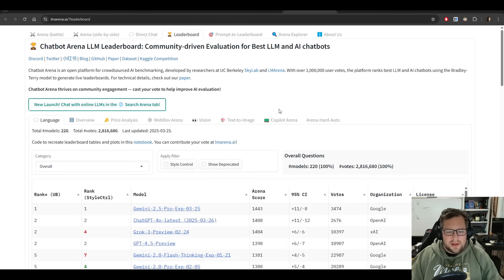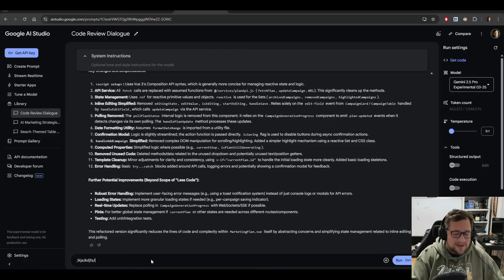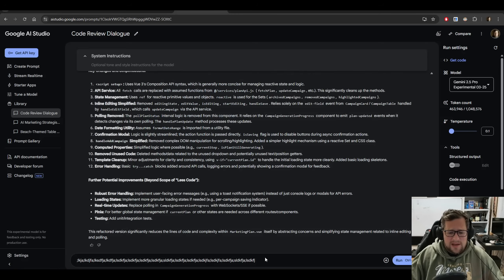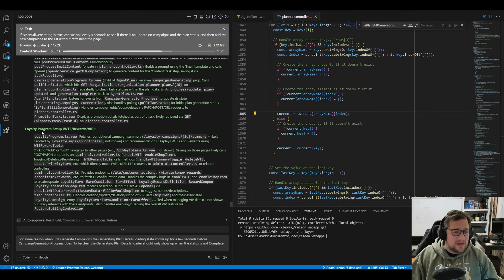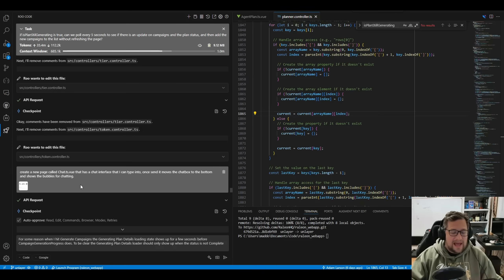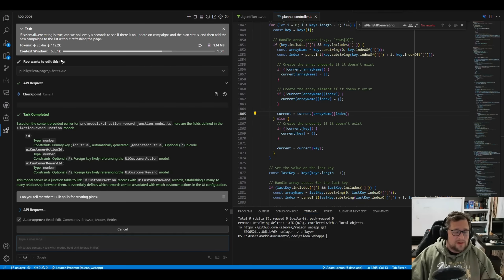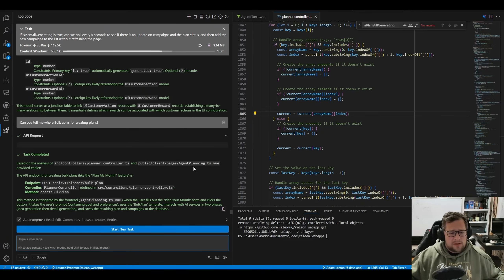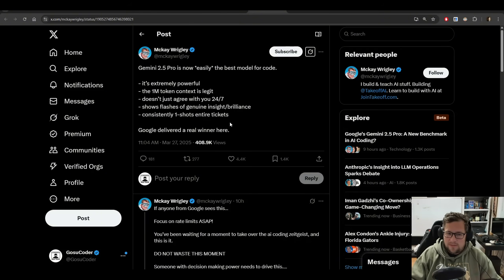Testing Gemini 2.5 Pro's MASSIVE context window until it BREAKS!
Google Gemini 2.5 Pro has a real chance to become the king of programming. In this video I show my results pushing the context limit as much as I can. The 1 million token limit is incredible, but its only useful if it can be used properly.

GPU: 7900xtx
CPU: 7800x3d
RAM: DDR5 6000Mhz